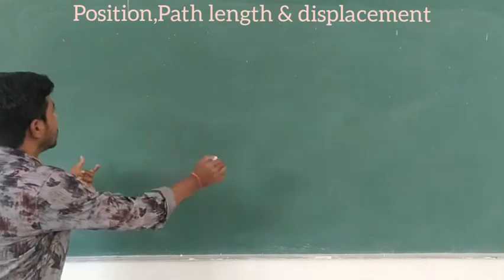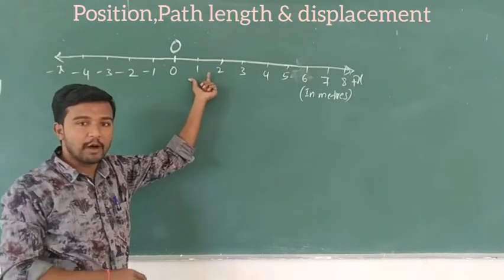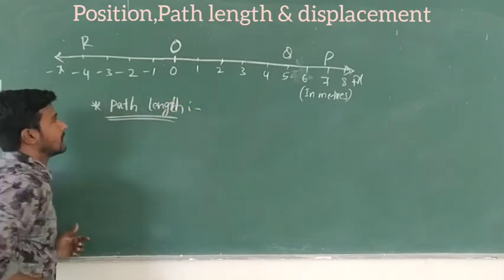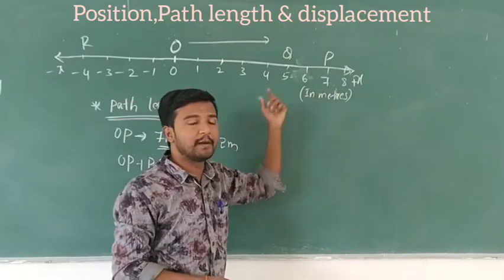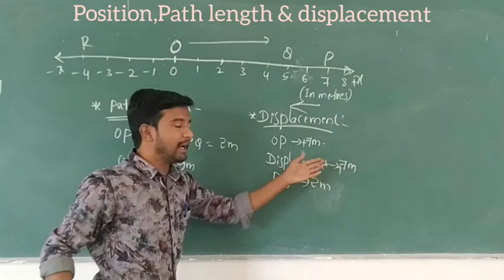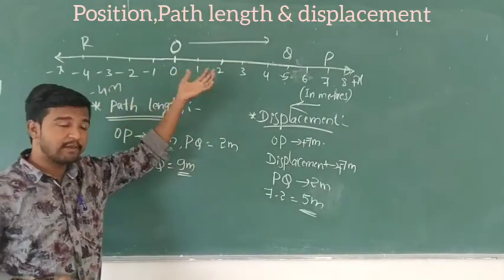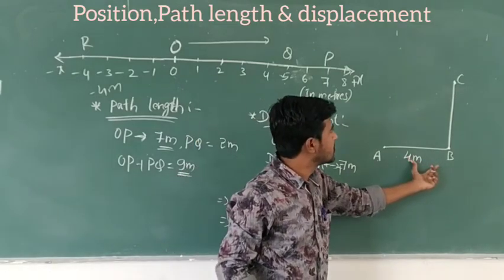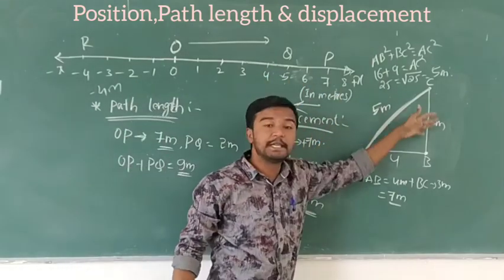Position,Path length & displacement